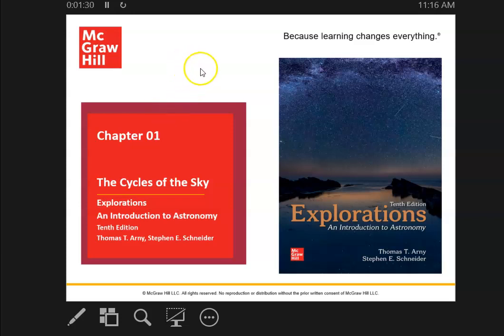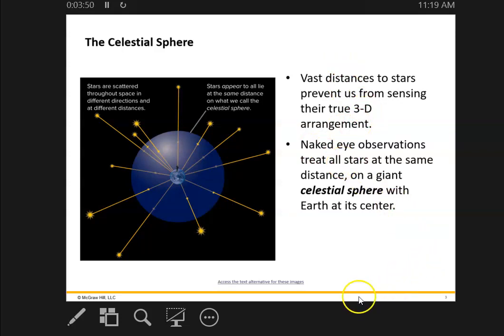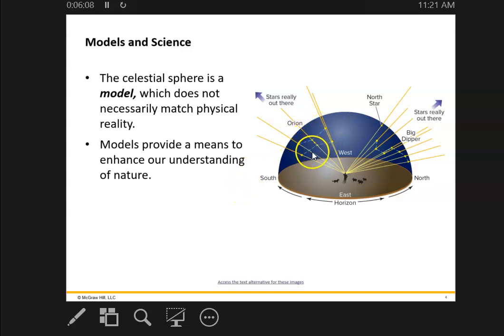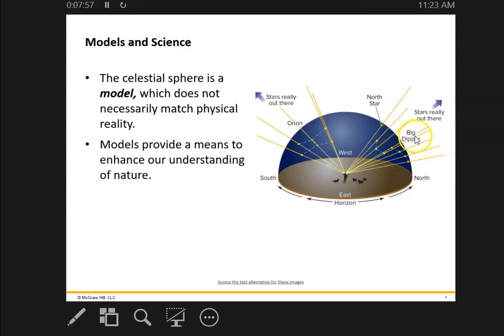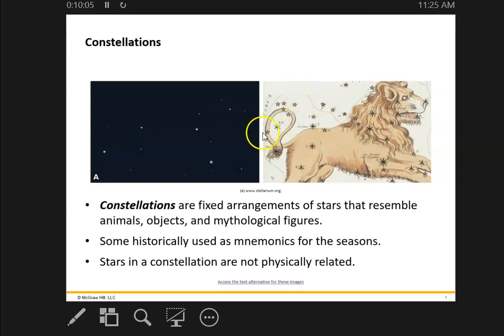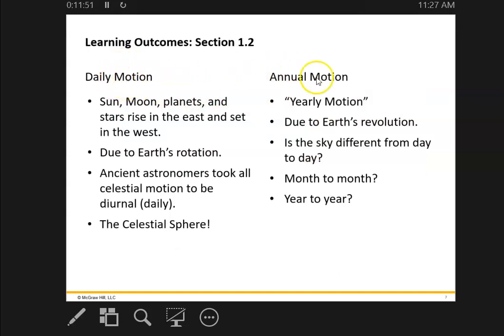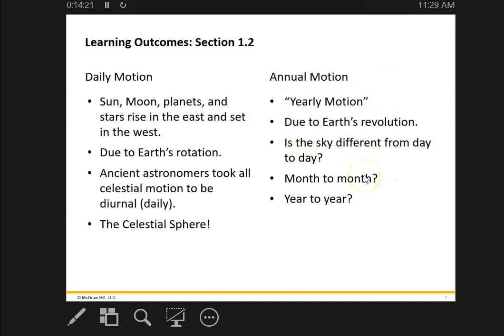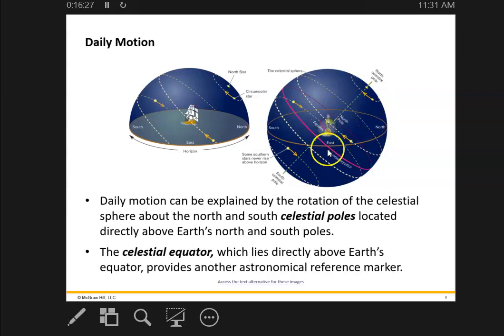AST101 Ch1 part A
AST101